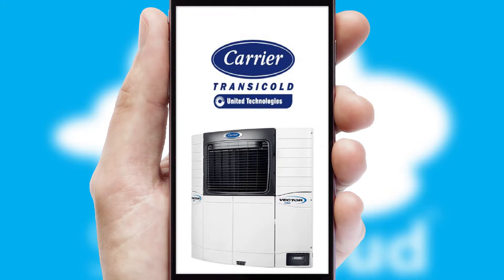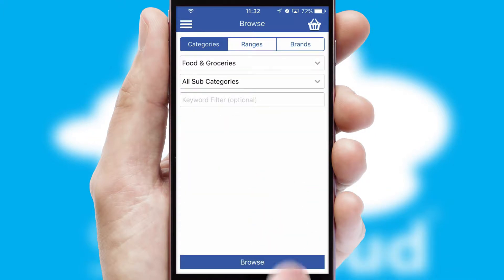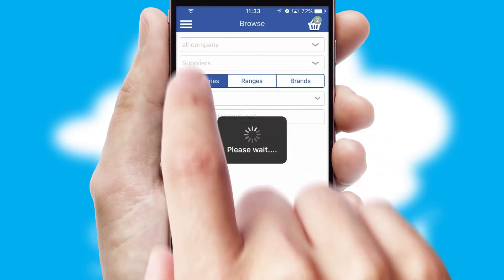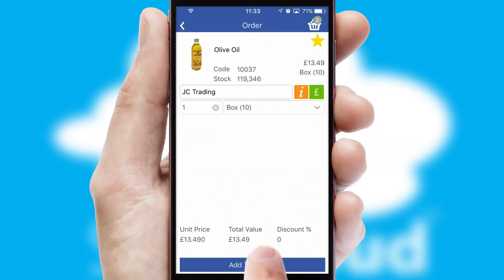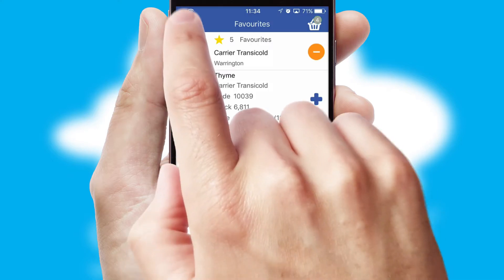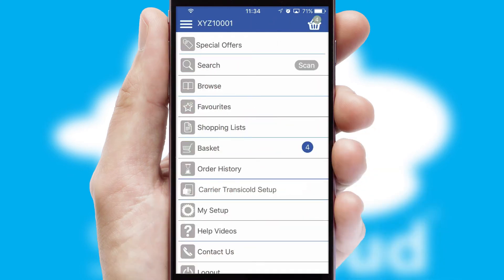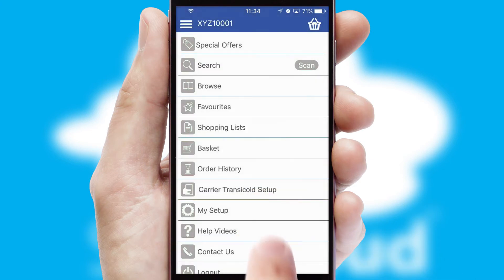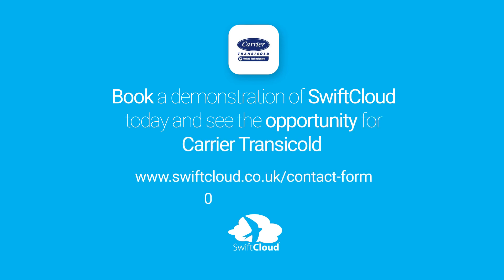Carrier Transicold - Mobile App Preview - CAR363W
This is a preview of what a mobile ordering app designed for Carrier Transicold and powered by SwiftCloud could look like. This video has been prepared specifically for the team at Carrier Transicold and not for general marketing purposes.